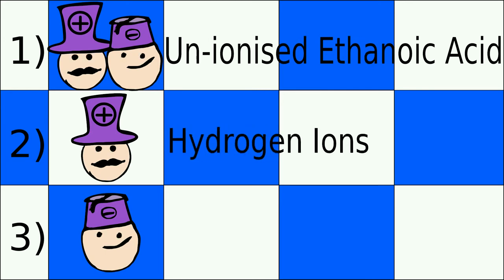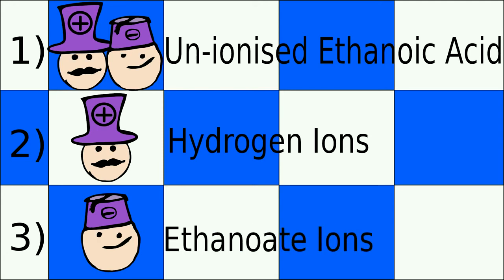Buffer Solutions YouTube